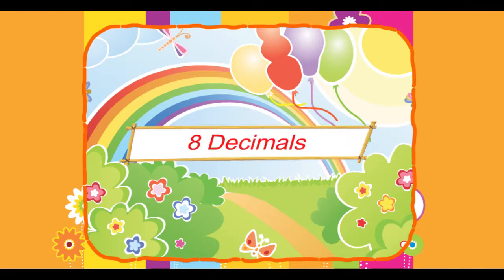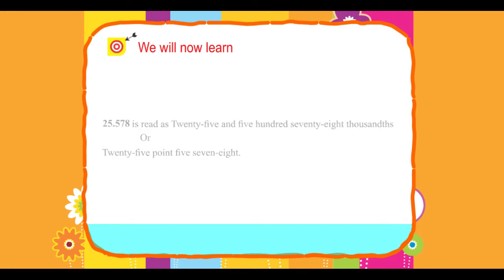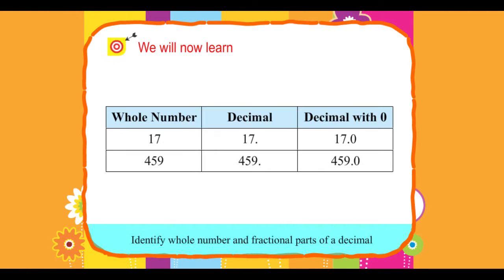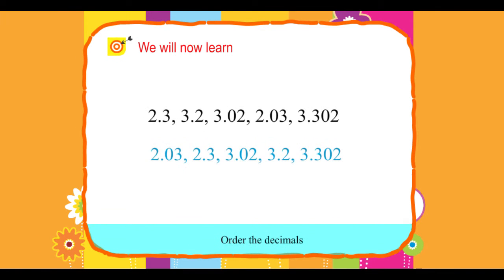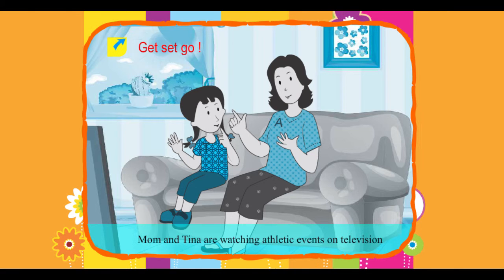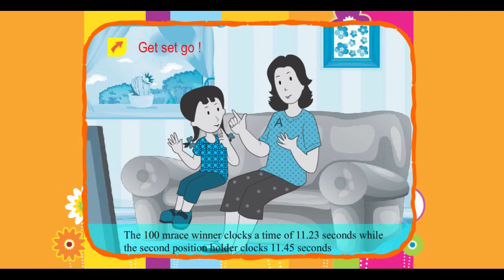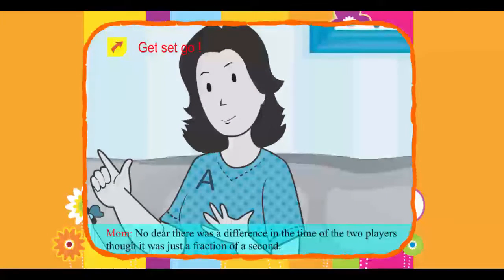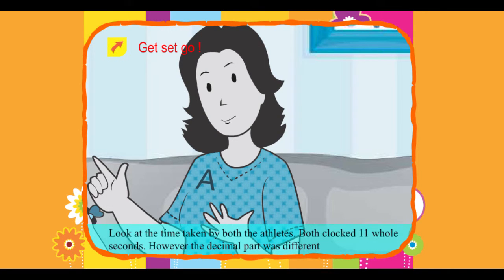Explore Math Class 4, Unit 08, 01 Decimals,Part01